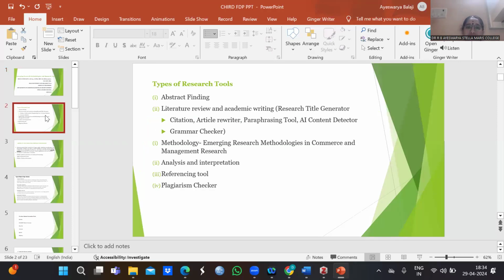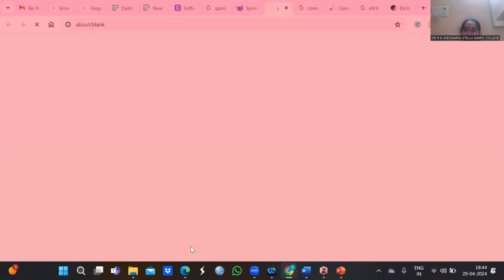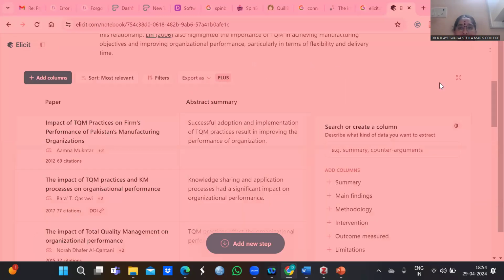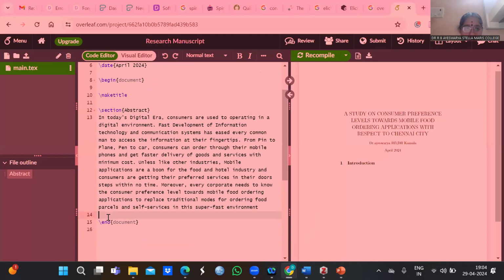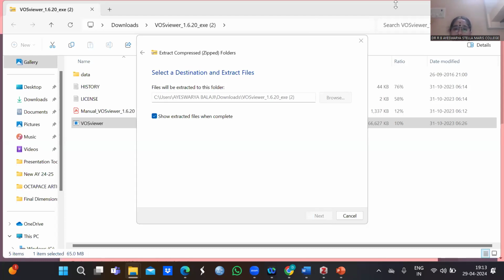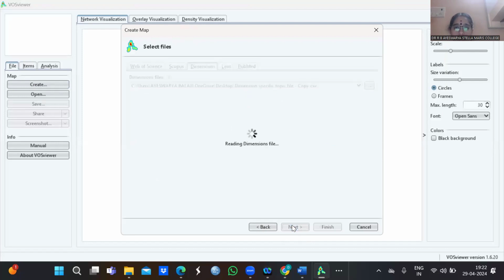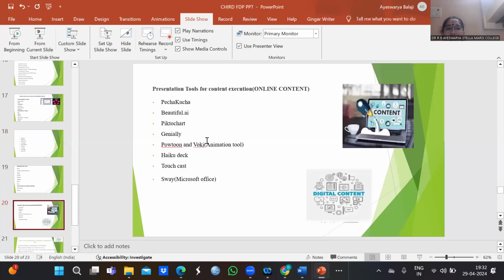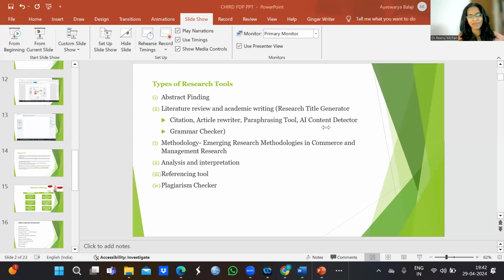Day 07 - Faculty Development Programme on Publication Strategies for High-Quality Journals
Faculty Development Programme on Contemporary Trends in Commerce and Management Teaching and Research organized by
Consortium of Higher Educational Institutions for Research &amp; Development (CHIRD)
St. Aloysius (Deemed to be University), Mangaluru,
Stella Maris College, (Autonomous), Chennai,
PSGR Krishnammal College for Women, (Autonomous), Coimbatore
Kristu Jayanti College (Autonomous), Bengaluru.